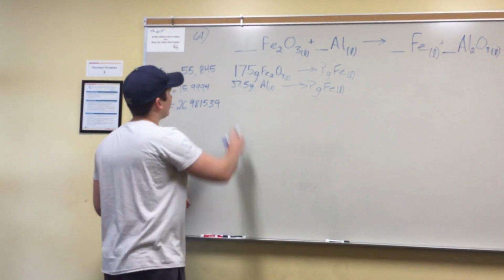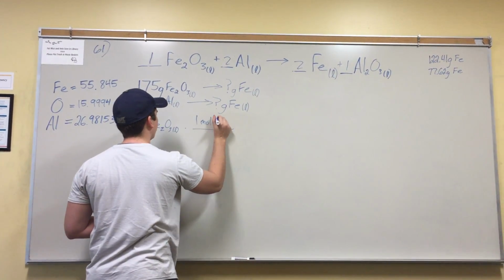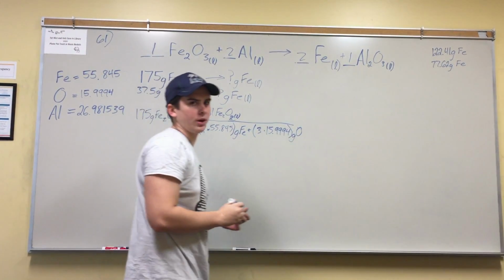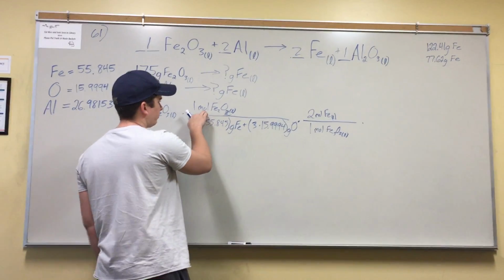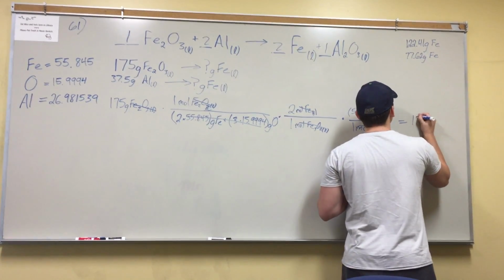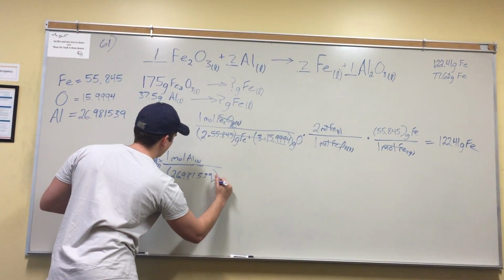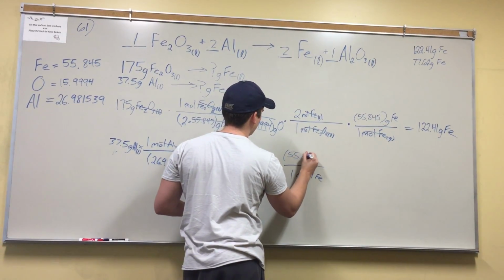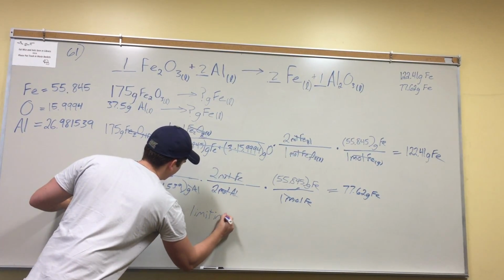Nick Down Limiting Reagent